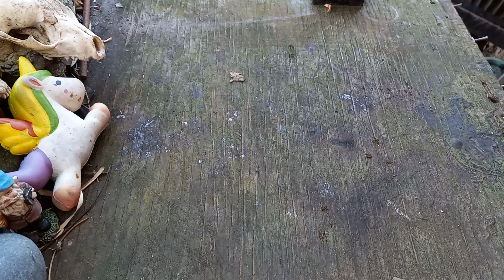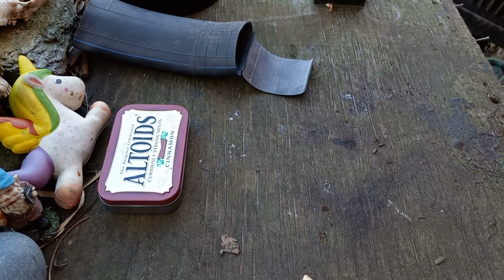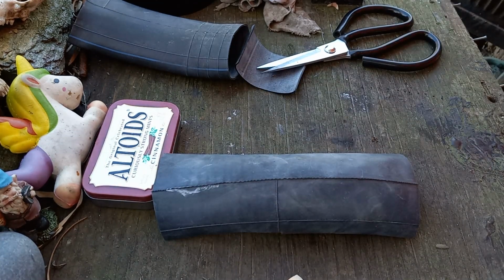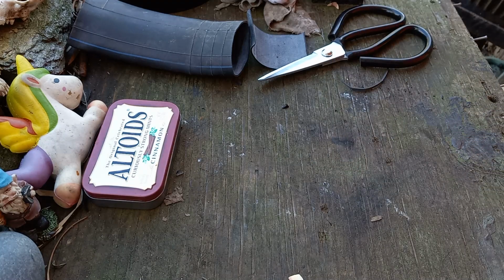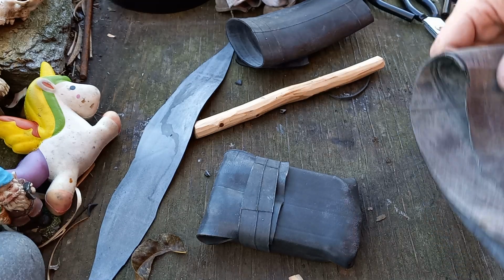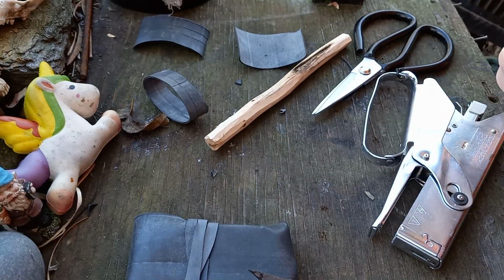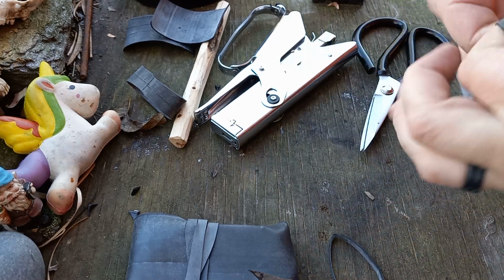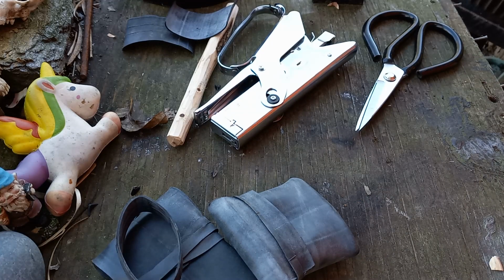DIY Super easy inner tube gear pouch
This is how to make a pouch with just the items and a section of motorcycle/lawn mower inner tube.
Staple and let it ride.
I'll make another video on how to make one where you have to go up both sides with the bottom solid

Exactly the same just with more materials.

Thanks folks!